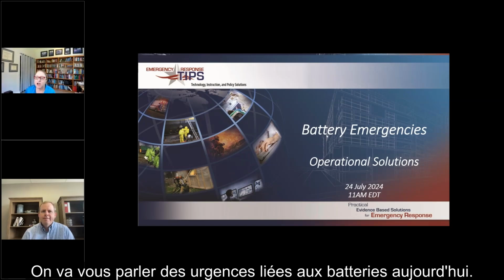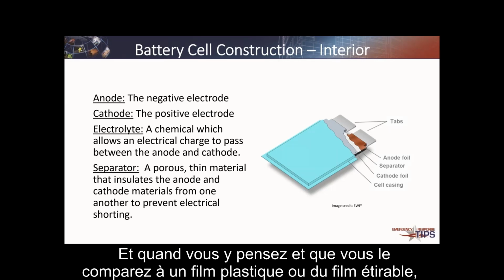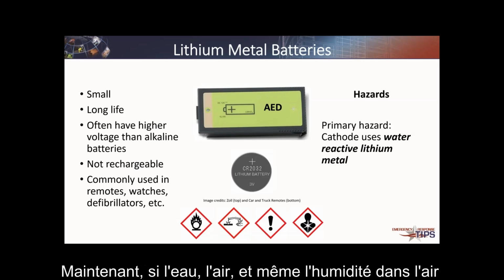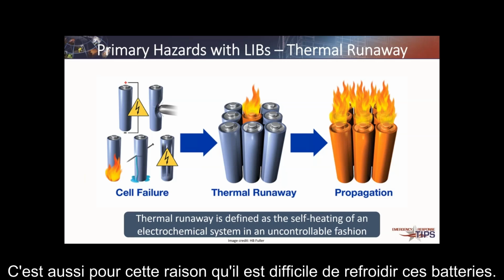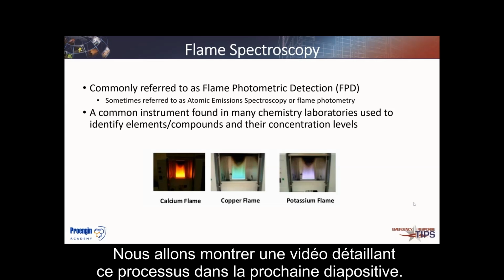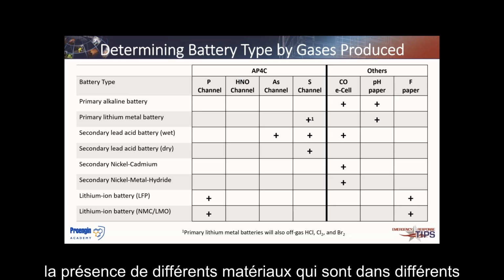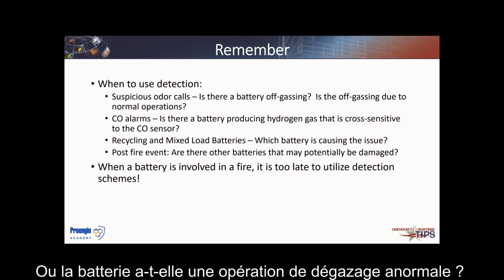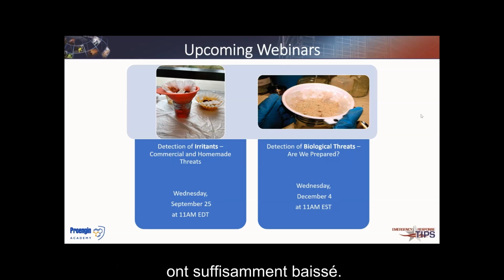Webinar 11 - The Role of Chemical Detection in Emergency Incidents Involving Batteries PROENGIN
The replay of our webinar, "The Role of Chemical Detection in Emergency Incidents Involving Batteries"  📺

Over the past several years, incidents involving batteries have become more commonplace and, in many cases, more lethal. To mitigate the threats involved in the emergency response to batteries, it is important to understand the different types of batteries and the hazards associated with each.  Unfortunately, it is often too late to determine battery type when a system is already in failure. In this situation, it is important to characterize the toxicity, corrosivity, and flammability hazards as quickly as possible in order to mitigate potential effects.  This webinar will walk operators through the use of chemical detection techniques to assist in determining tactical considerations based upon battery type. 🔍

Join Christina Baxter and Scott Hartley and gain knowledge!